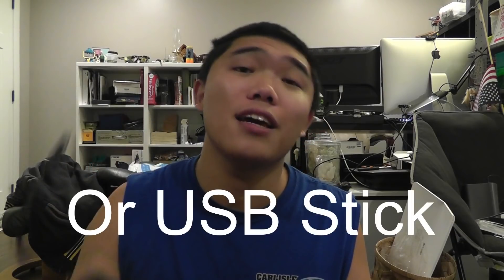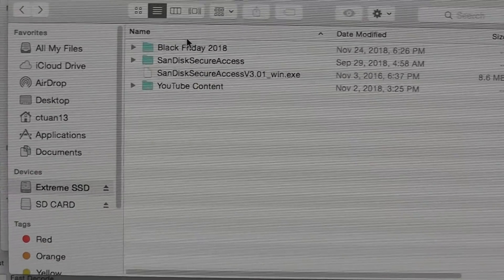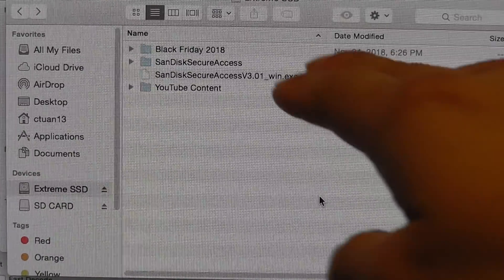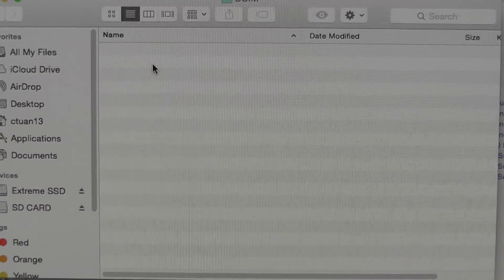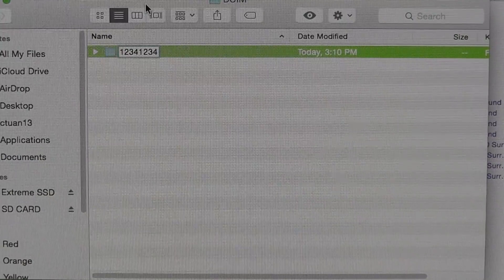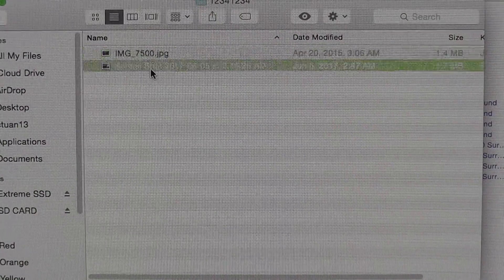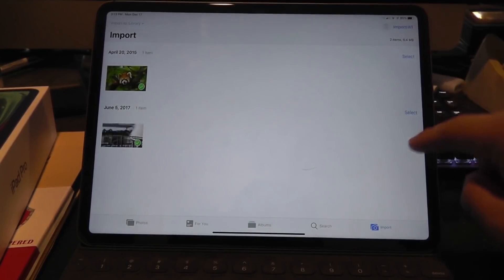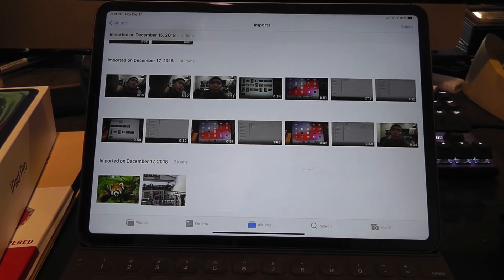HOW TO: iPad Pro External Storage Trick [TRANSFER FILES FROM A HARD DRIVE!!]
For those of you who purchased the new 2018 iPad Pro, hoping that the new USB C port would open up a new word of possibilities for accessories, devices and storage, you were probably equally as upset as me, when you discovered that Apple has kept the port just as locked down as the lightning port of previous generations.

Although this trick won't fix the core of iOS' shortcomings on the iPad and the lack of a true filesystem, it will at least allow you to use an eternal storage device to store photos and videos and transfer them to your iPad when it's time to use them with editing programs.

I hope this helps any of you creative professionals out there who use your iPad for creative work daily!  Be sure to comment if you have any questions!

Since I’ve gotten so many comments asking me what drive I’m using and where it can be purchased here is a link!